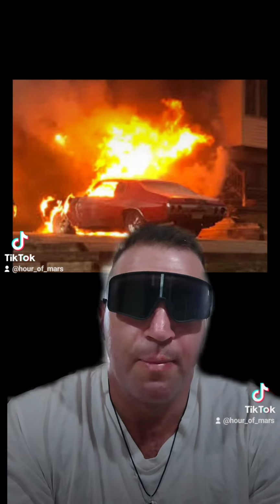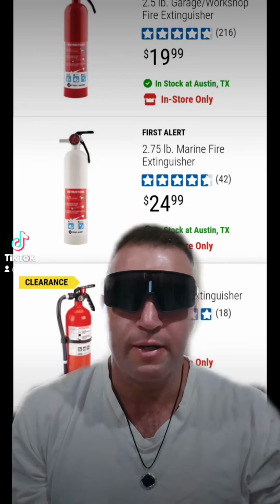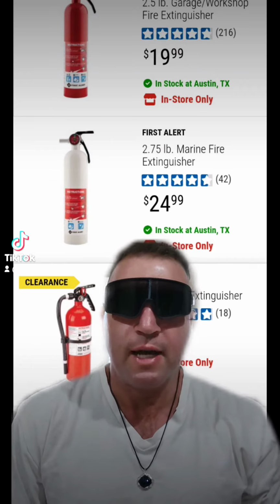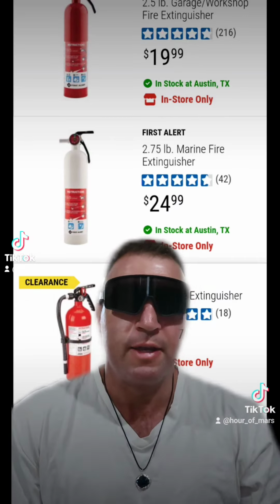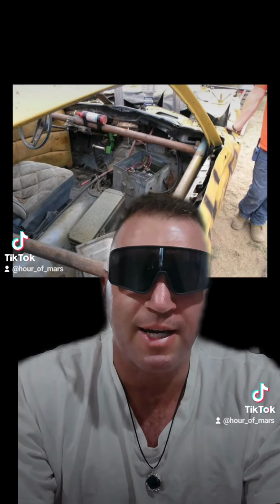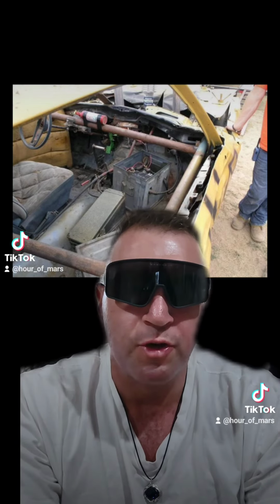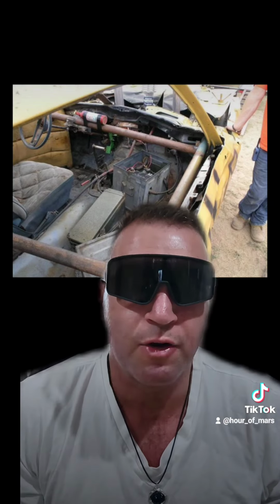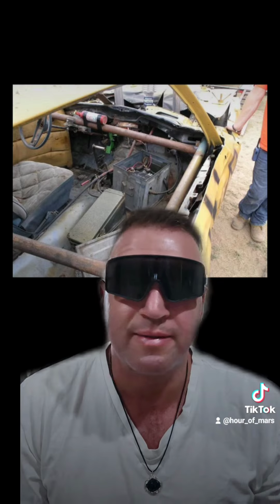Car Safety 101..